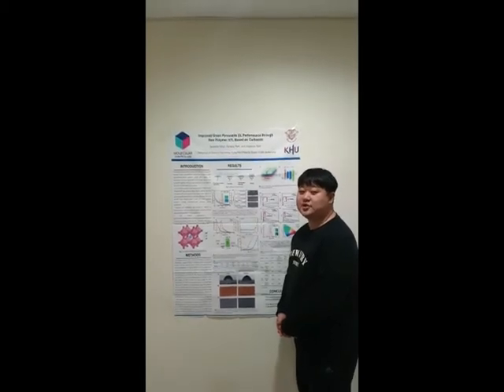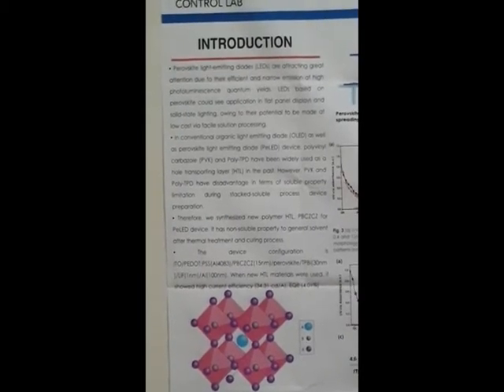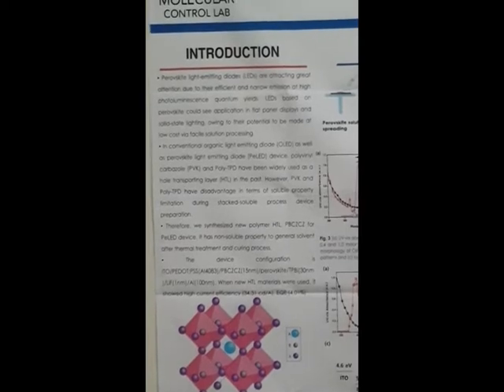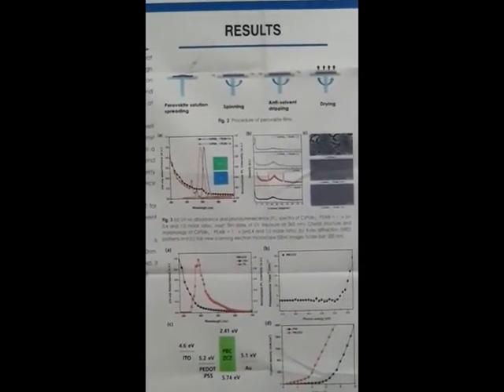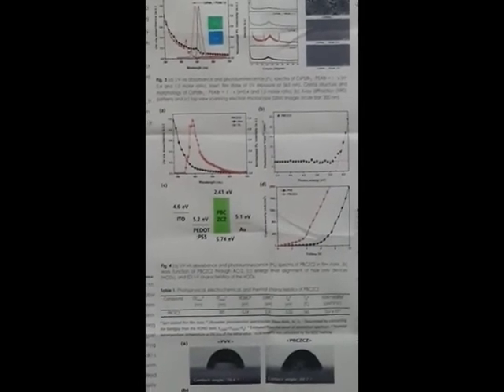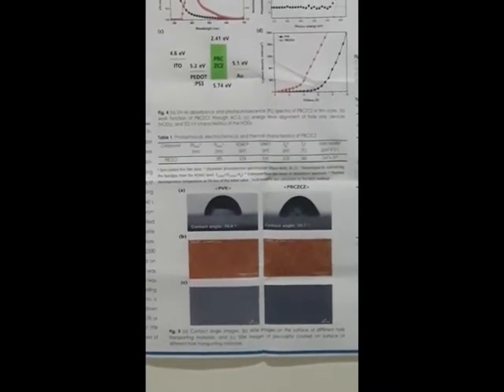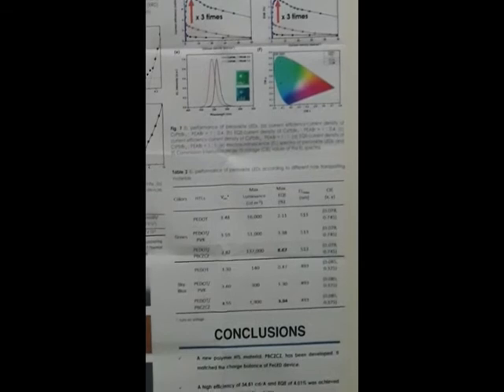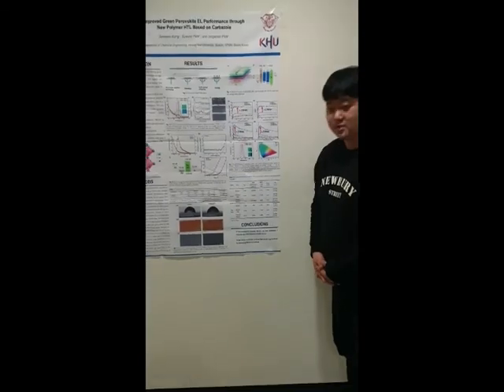Improved Optical Properties and Electromluminescence Performance of Perovskite Light Emitting Diodes